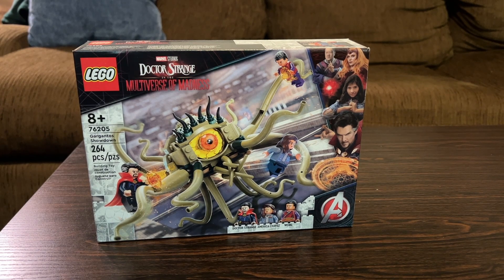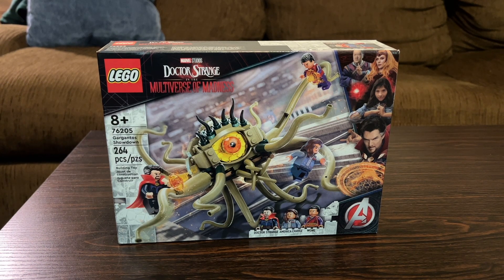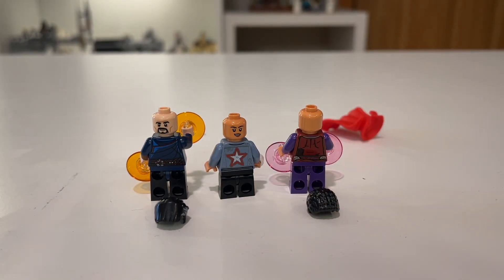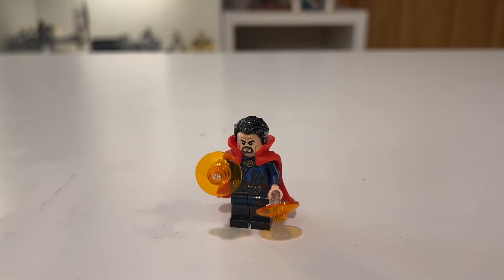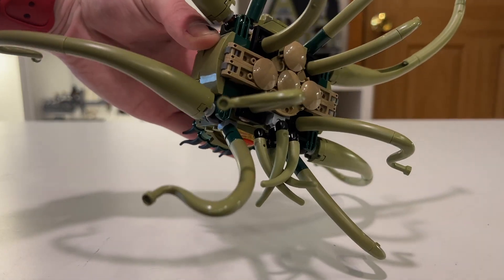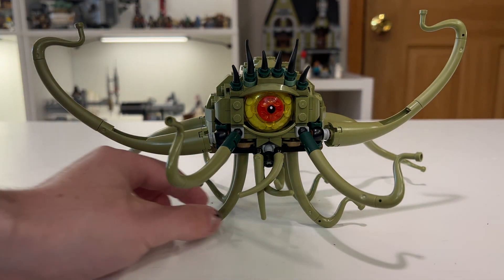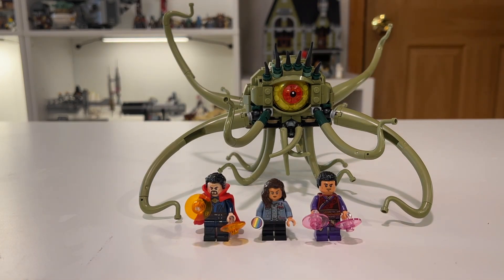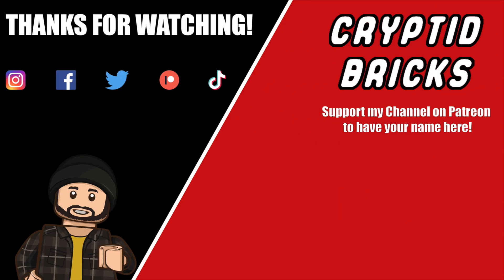2022 LEGO Marvel GARGANTOS SHOWDOWN 76205 Review!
Today we're taking a look at Gargantos!